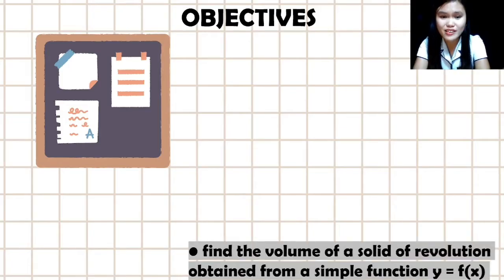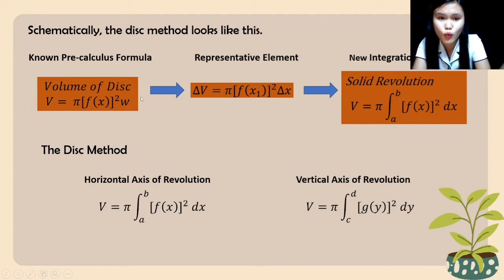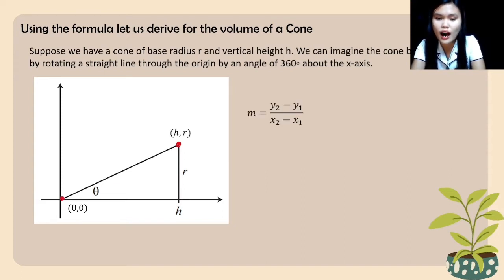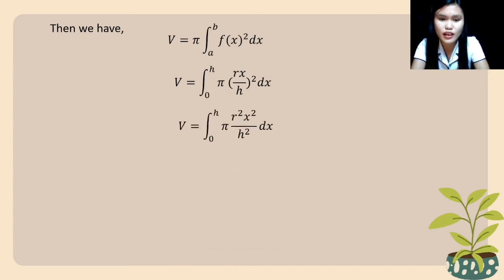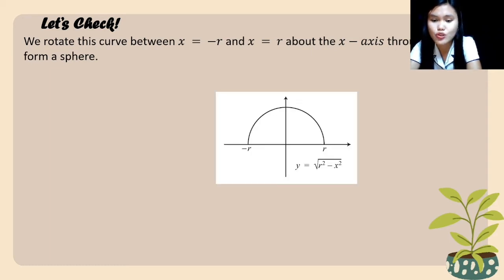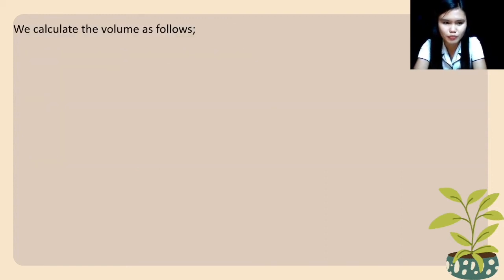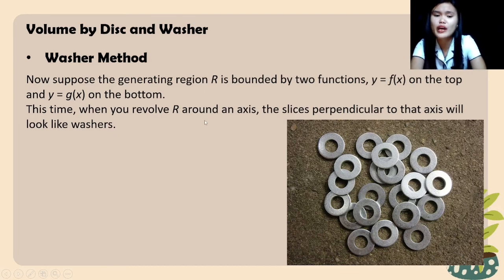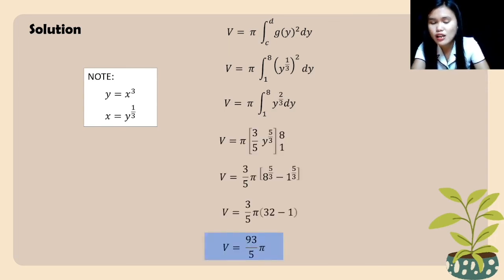Final Demo Teaching CALCULUS 3- Marianeña P. Rama